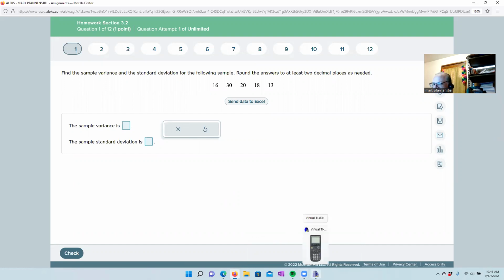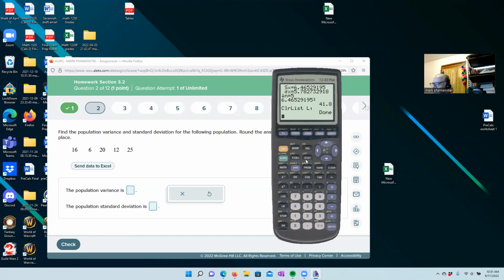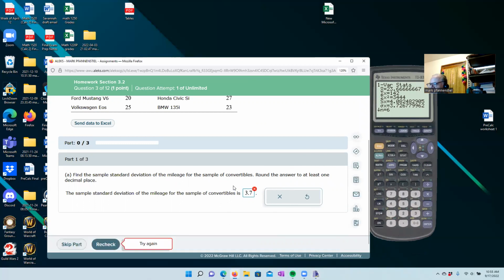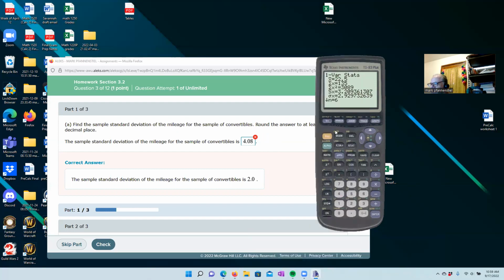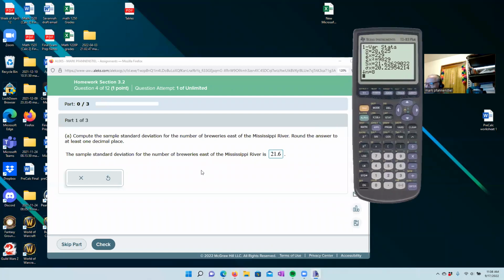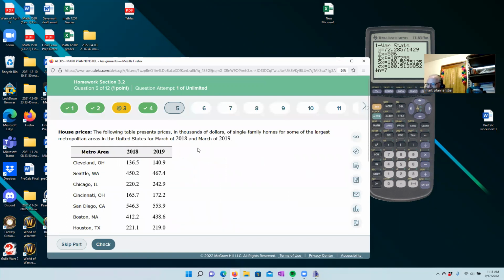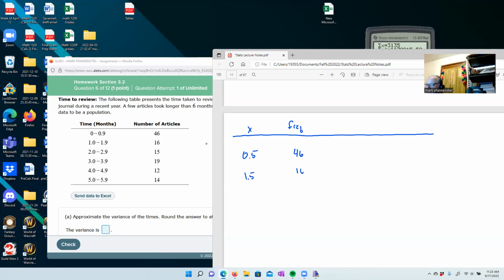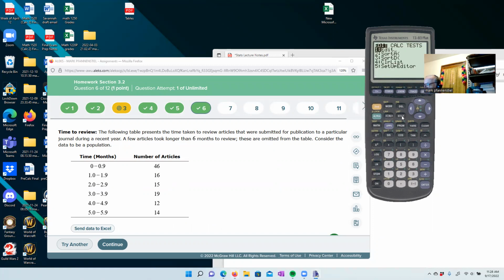Homework Walk through Section 3.3 Psrt 1